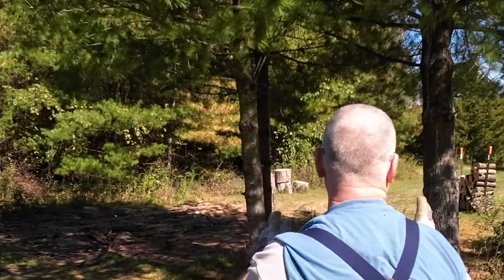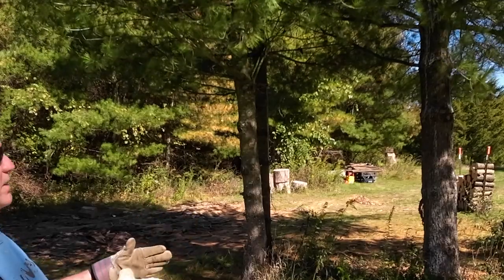158 - Pine Is Fine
Music used with the permission of  @shatnershairpiece
Tribute To Jeff Beck
Head on over and check out some of Rob’s fantastic street performances and tell him Bota Bob sent you.
Tribute To Jeff Beck is available to purchase on Bandcamp

Kubota BX1850 Modifications:
Messick's Grill Guard